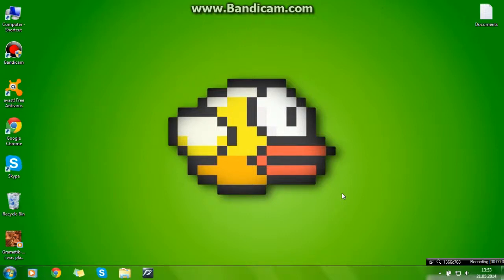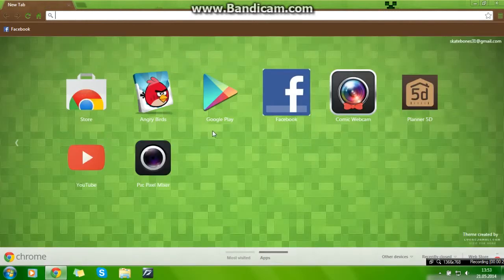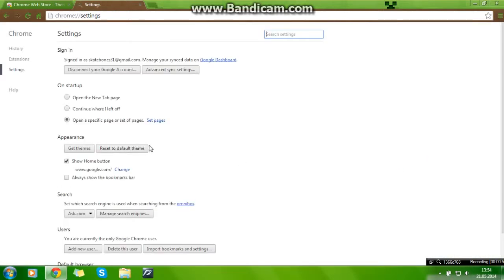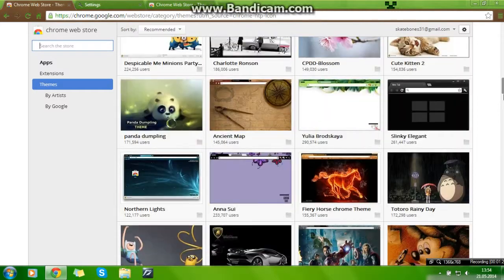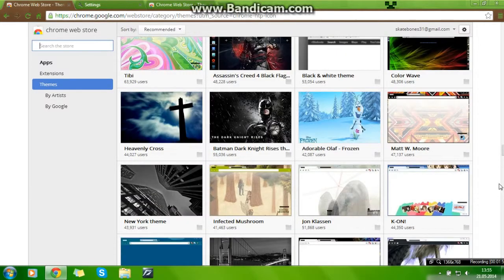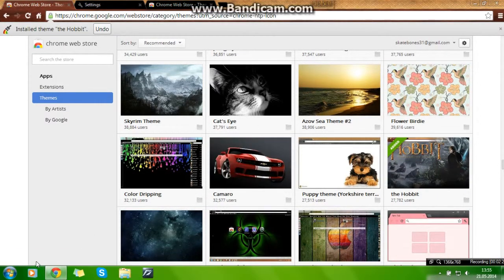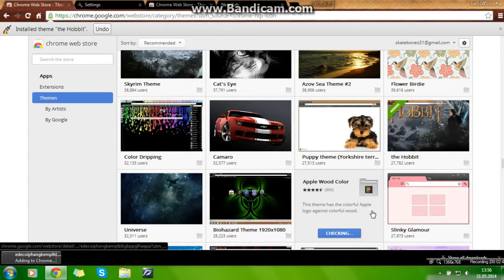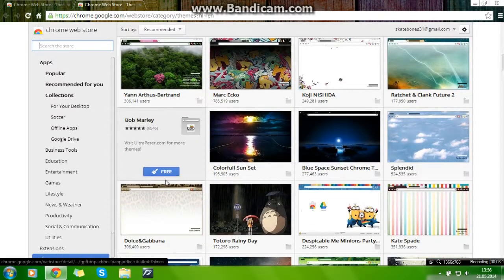How To Set Up Themes In Google Chrome Tab FREE!!!